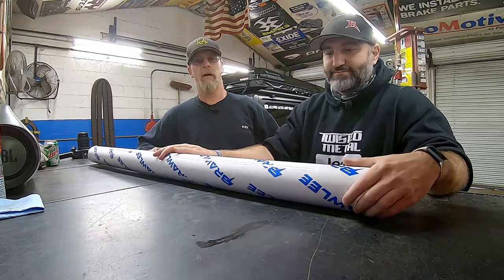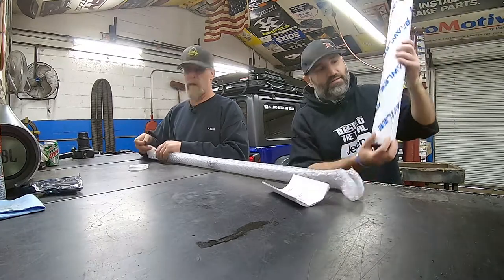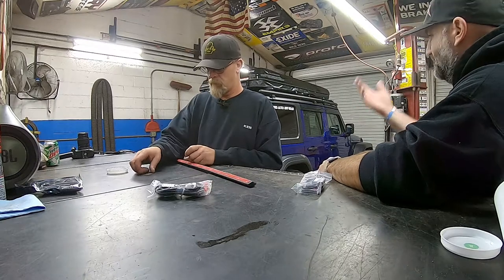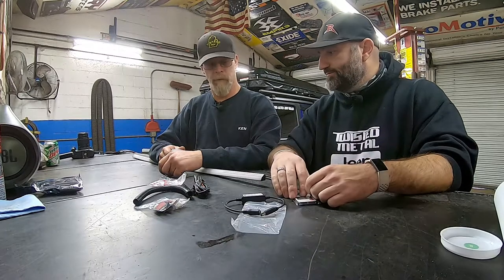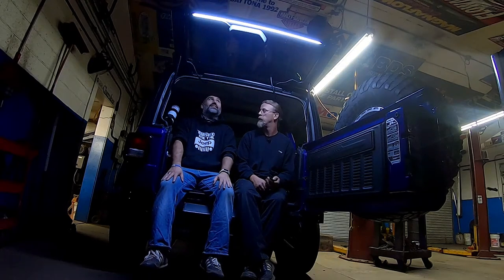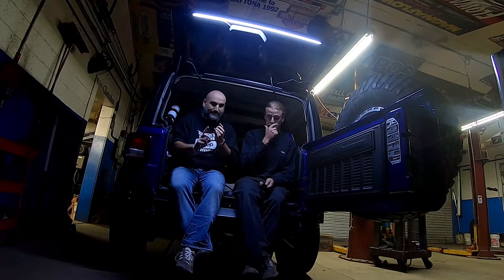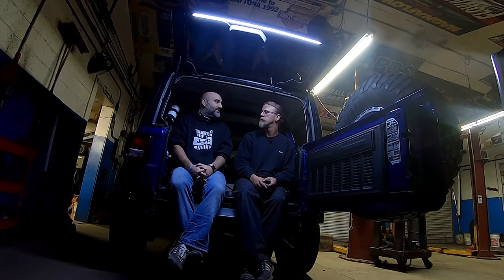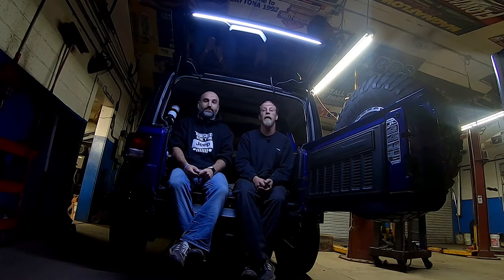Brawlee Light Install for the JL Wrangler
We install a Brawlee Light on Bob's JL Wrangler from Done Right LED